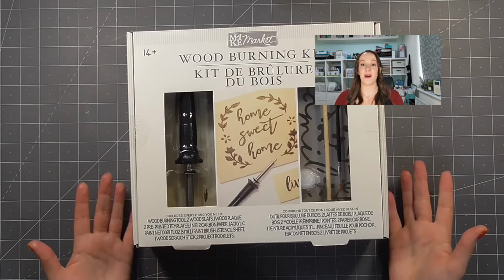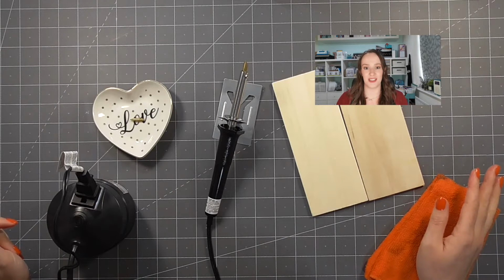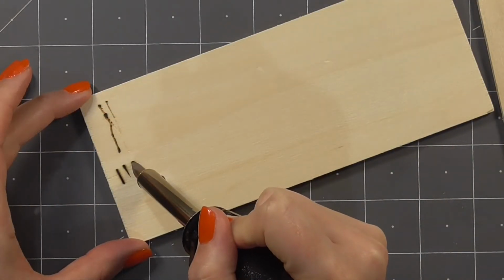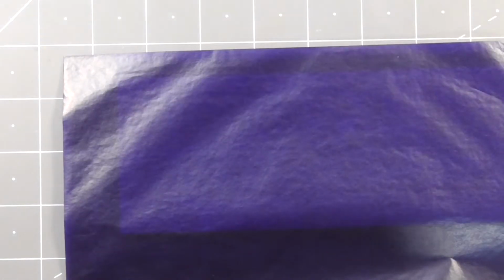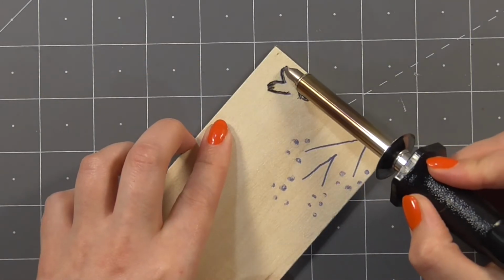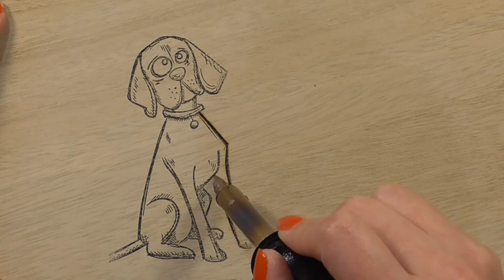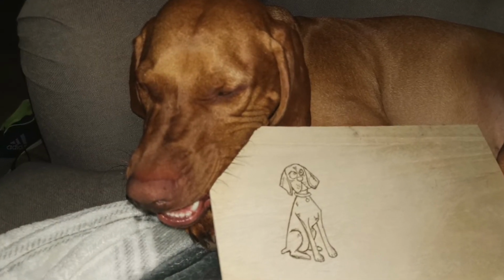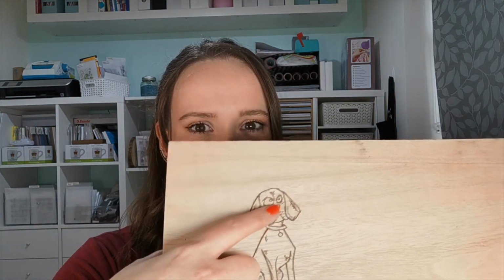Trying Pyrography For The First Time - DI-trY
Pyrography - the art or technique of decorating wood or leather by burning a design on the surface with a heated metallic point. or as I like to call it - wood burning!!